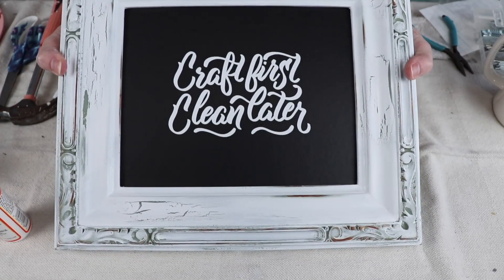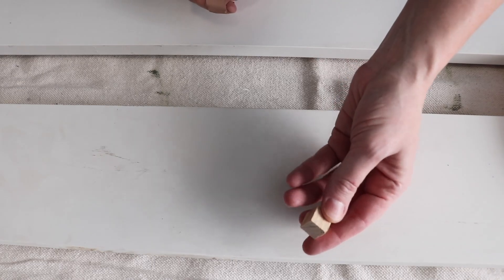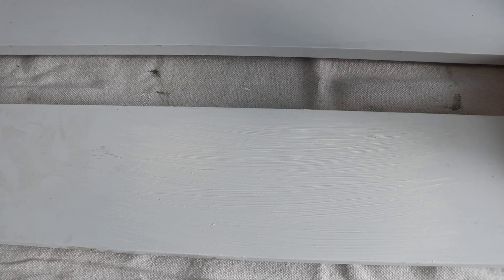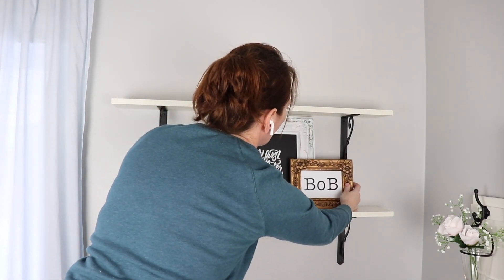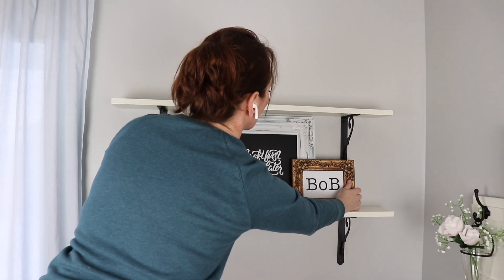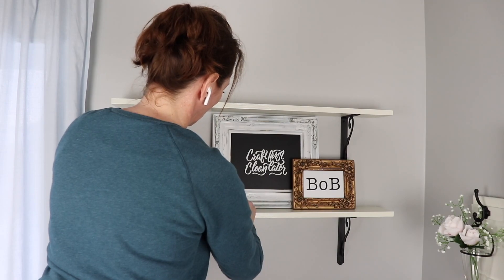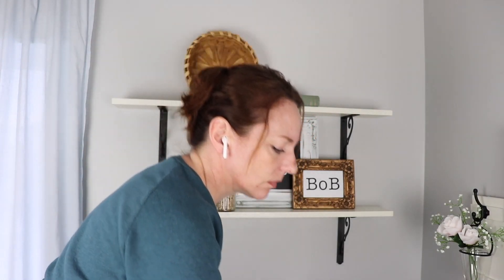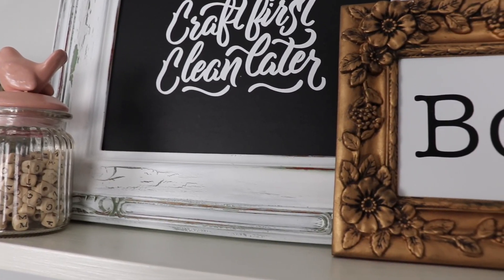DECORATE MY CRAFT ROOM WITH ME! {Bored or Bananas DIY} CHANGE IT UP DECOR CHALLENGE WINTER 2021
Today I am using thrift store makeovers DIYs to decorate my new shelves in the office of my craft room! I hope you enjoy. Come decorate with me!

Thanks for stopping by. I hope you enjoyed my video!

~This video is not sponsored. I occasional receive product for review.